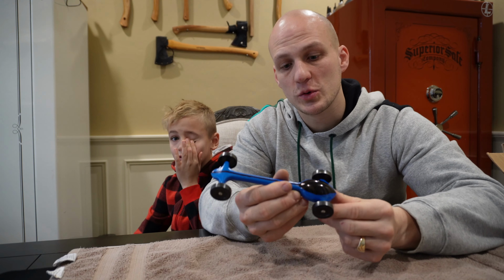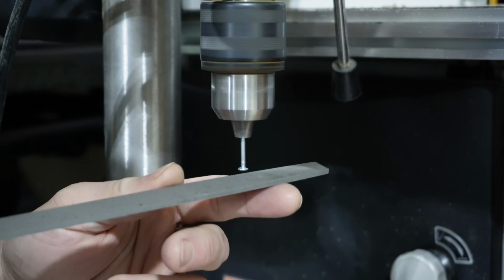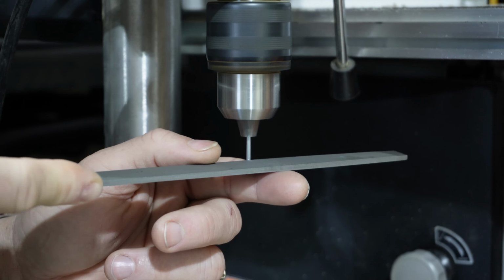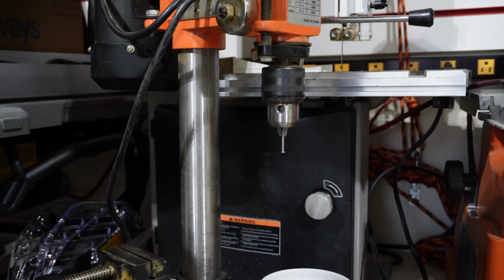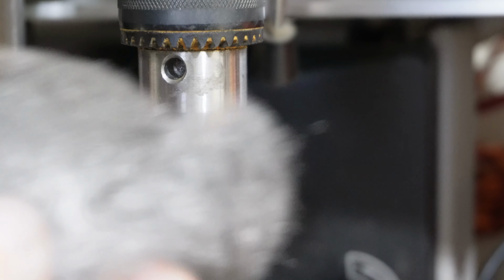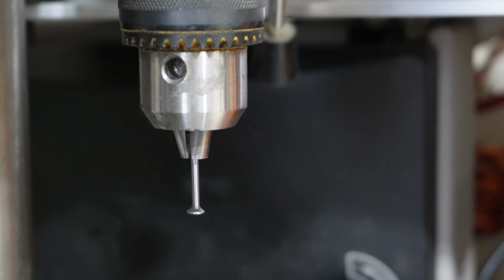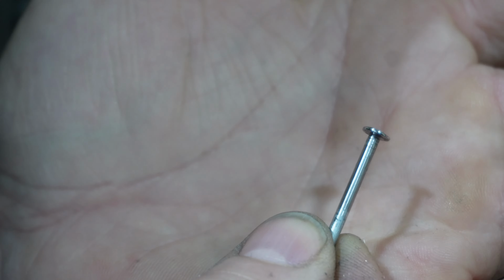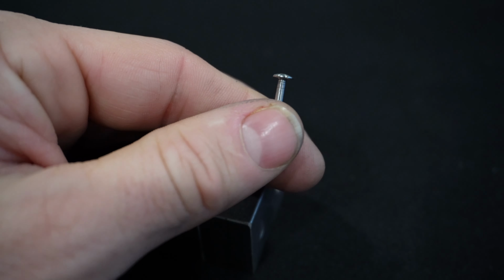How to build the fastest pinewood derby Start to Finish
These are the best tips to make the fastest pinewood derby.
skip ahead to see specific parts you need.
we will have short segment uploaded as well on individual processes
This video is each step of making the fastest pinewood derby car from start to finish

These are the processes we took to make the fastest car

How to make the best Polished axles
The Best pinewood derby Design
Where to place the weight on a pinewood derby
How to angle the axles
How to shave and balanced the wheels
How to Rail ride the pinewood derby